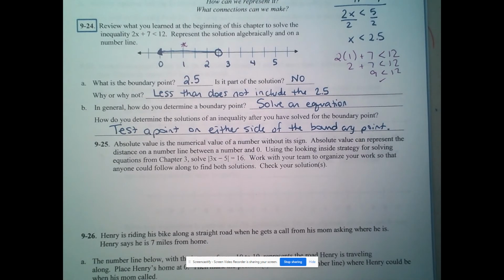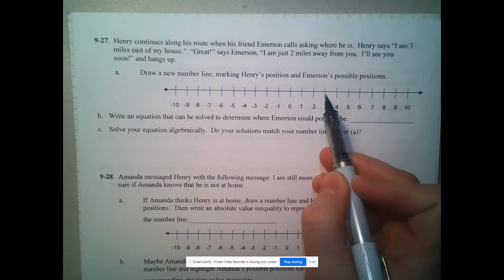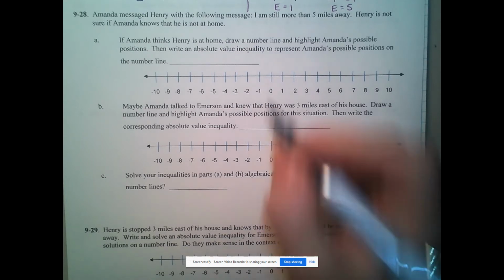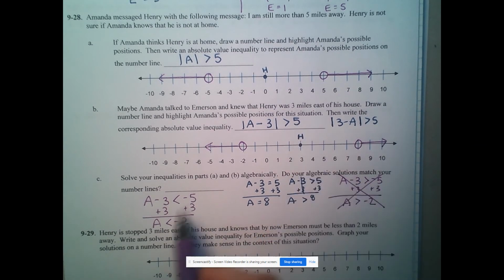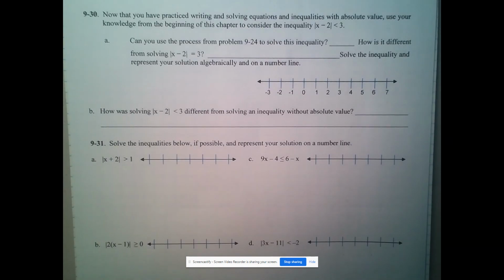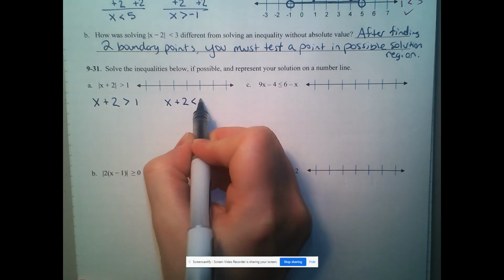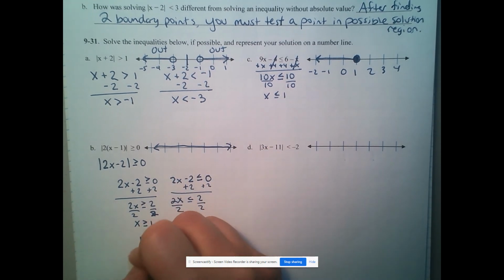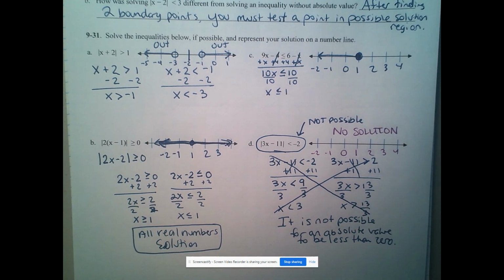9.1.3 - How can I solve the inequality?